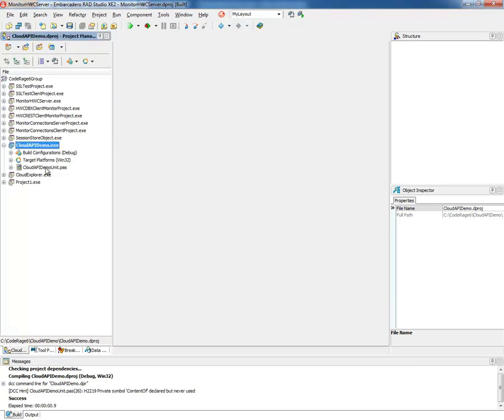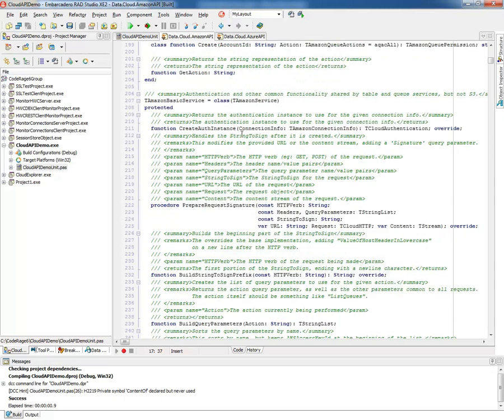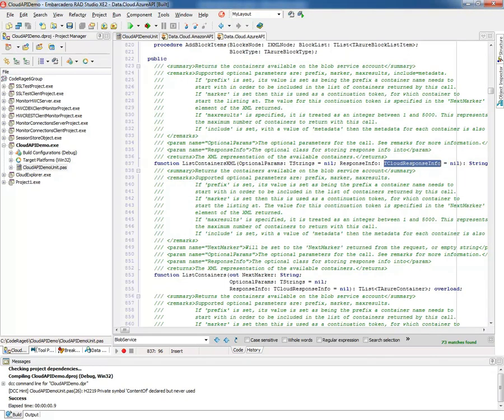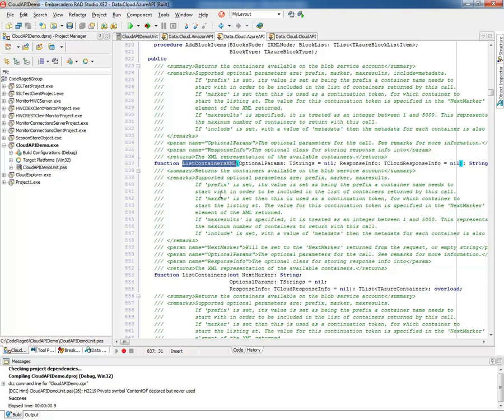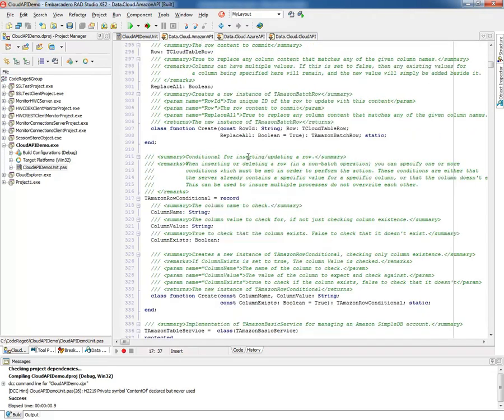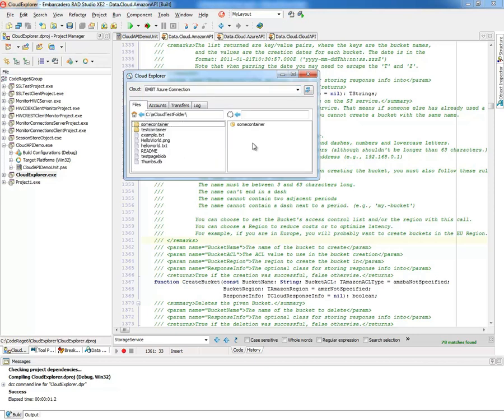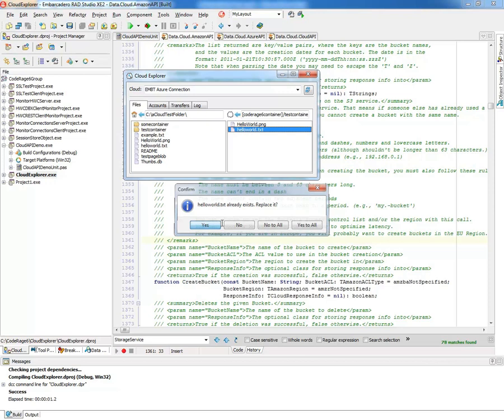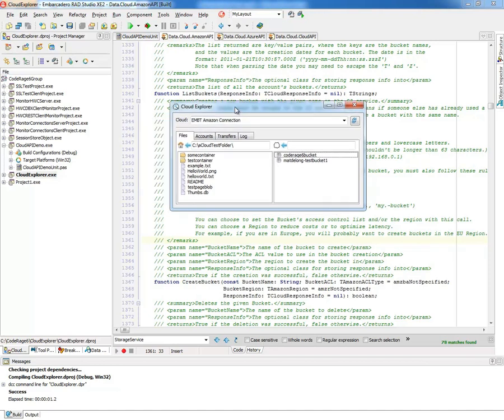Using Amazon and Azure Cloud Services in your Delphi XE2 and C++Builder XE2 Applications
Learn how to use Amazon and Azure cloud services in your Delphi XE2 and C++Builder XE2 applications.  This video is part of the 31 Days of RAD Studio XE2 Video Tutorials - Day 14 Tutorial.